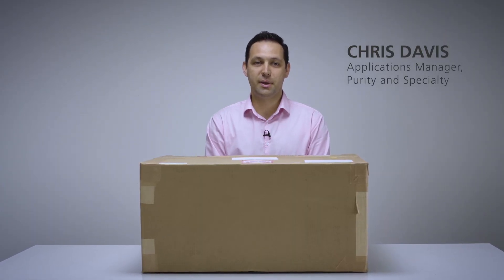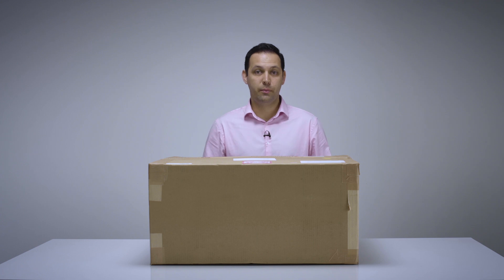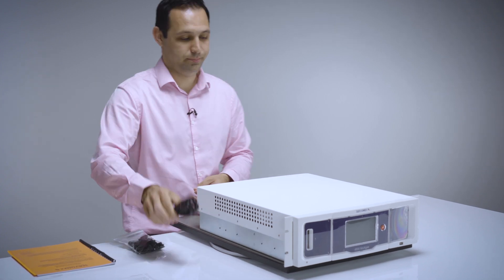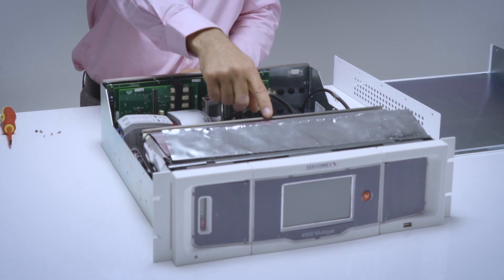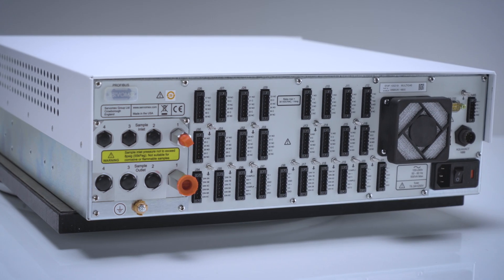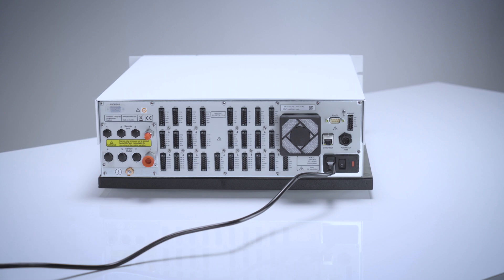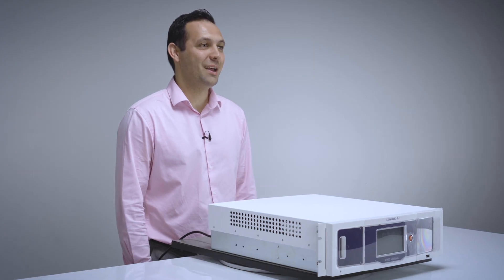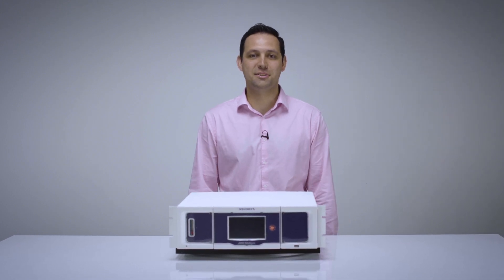Unboxing the SERVOPRO Multigas 4900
Servomex Applications Manager Chris Davis unpackages the SERVOPRO 4900 Multigas